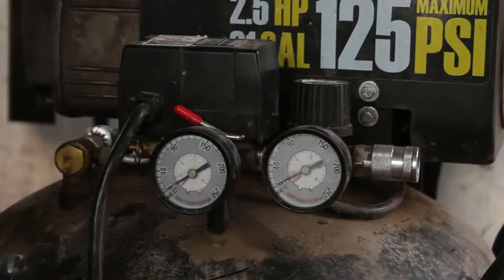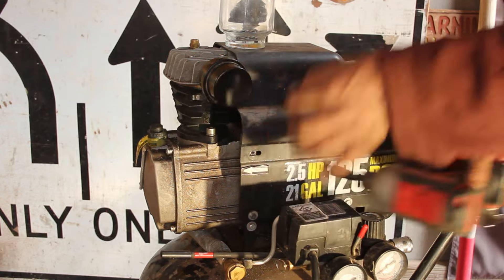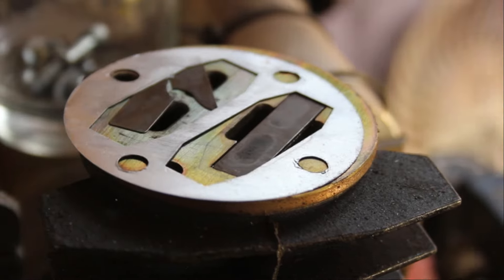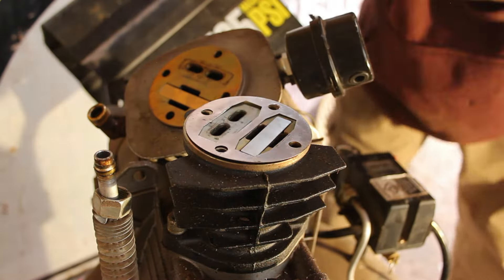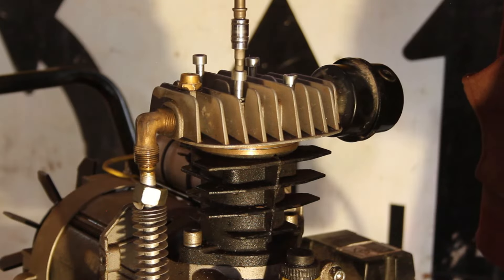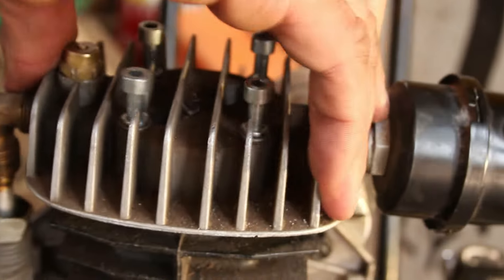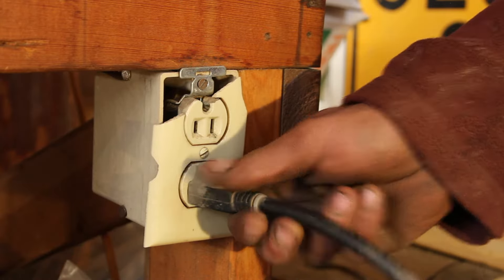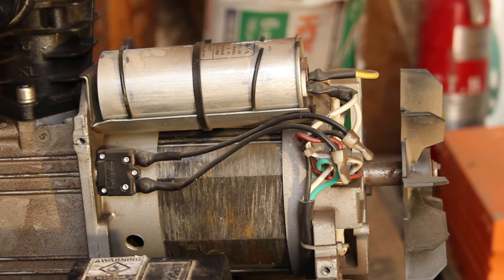How-To Replace Reed Valves on Harbor Freight Compressor Runs but Won't Build Pressure Compressor Fix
See step by step how I was able to fix a compressor that still runs wont build pressure by replacing the reed valves. Cheap, mostly easy, fix and saved some cash.
Reeds I Used